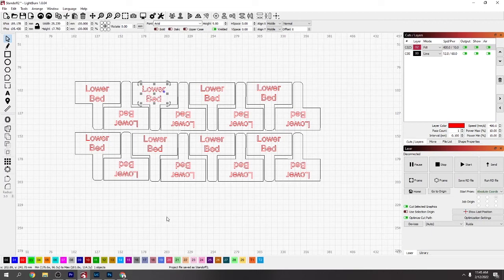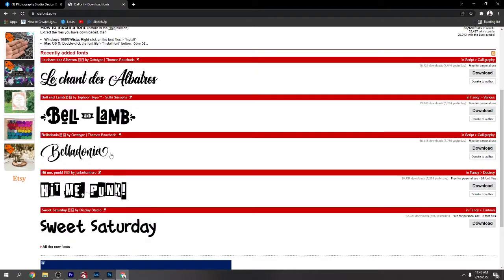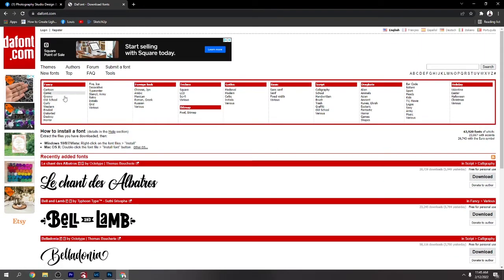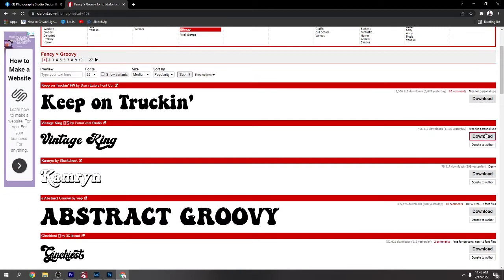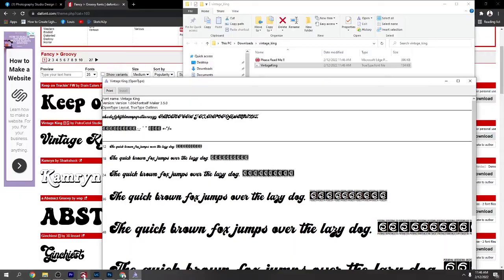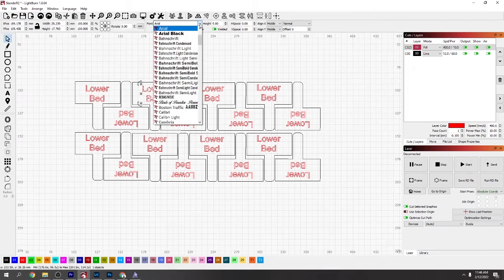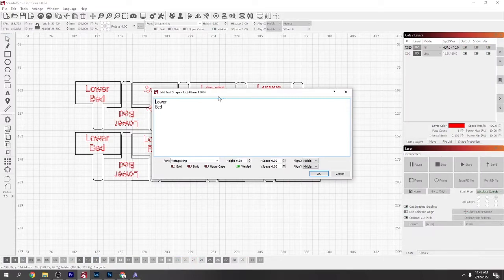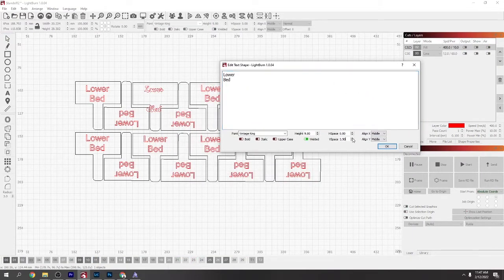how to download / Upload fonts to Lightburn for laser cutting / engraving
Just a quick simple video on how to add fonts and manipulate them to the correct position